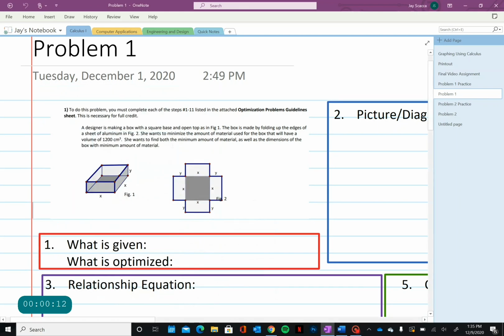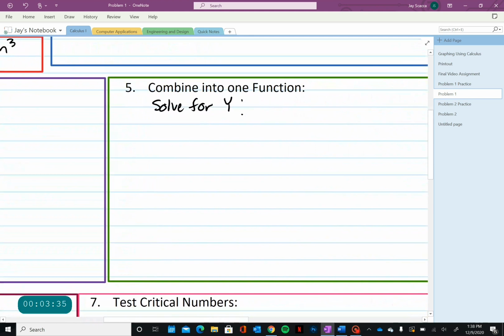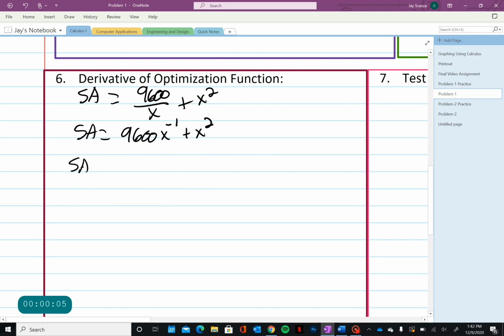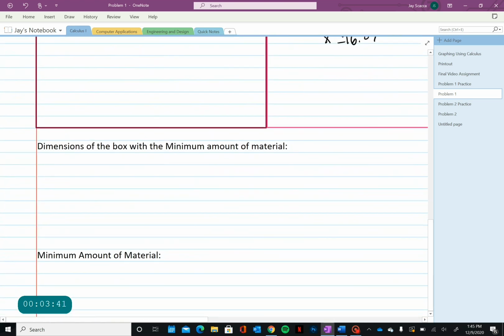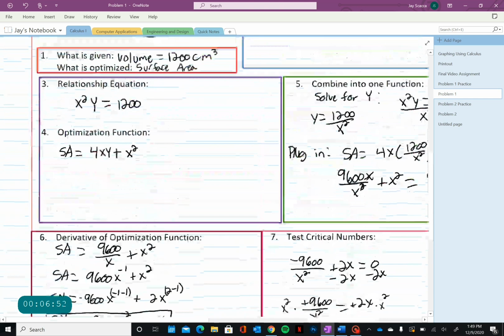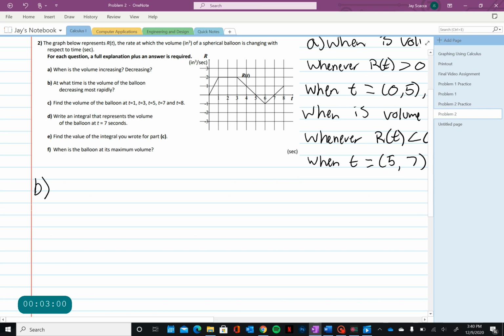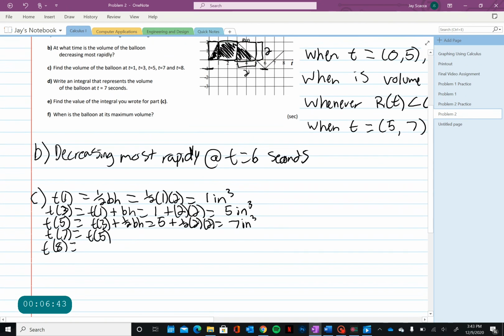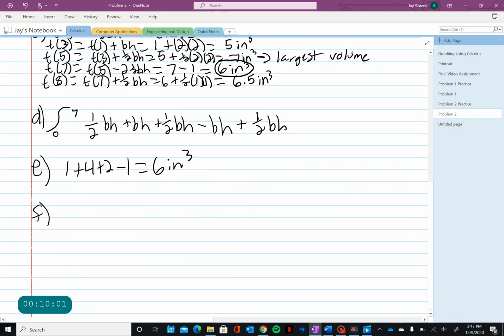Calculus I Assessment 3 Final Video Project